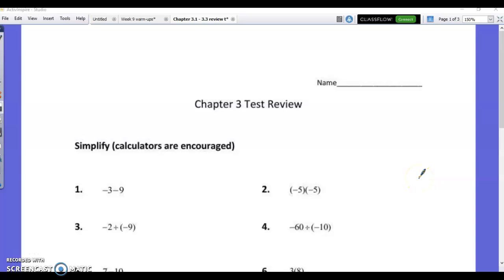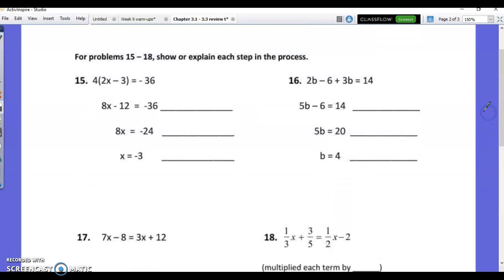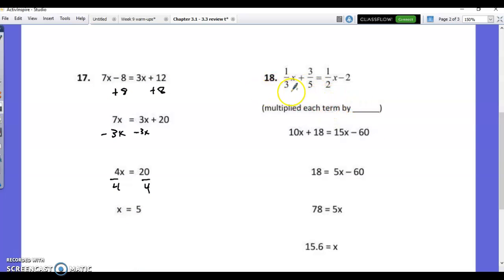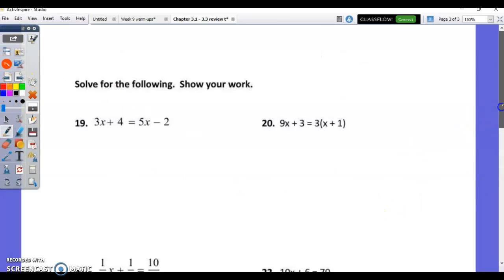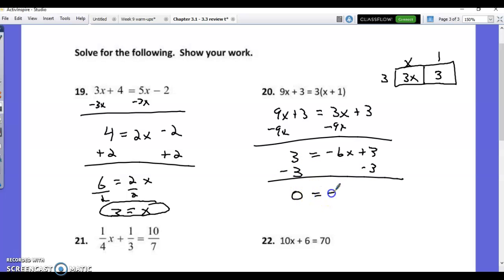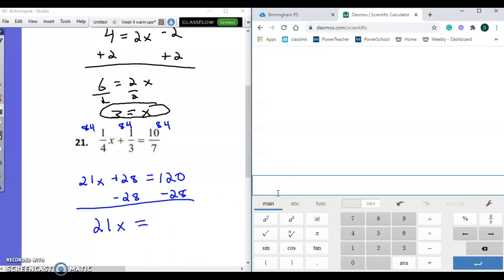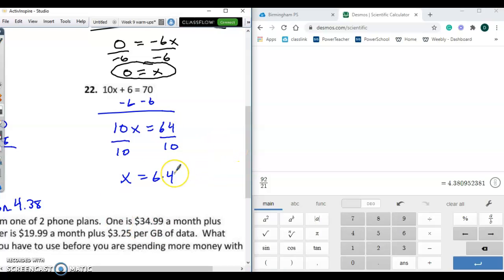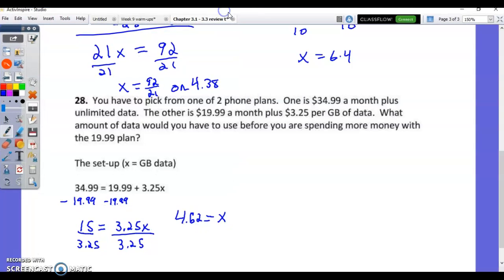3.1-3.3 test review answers